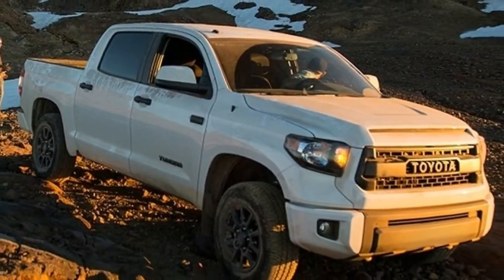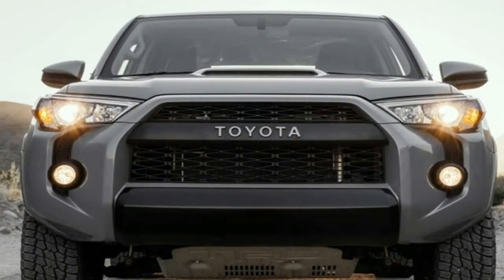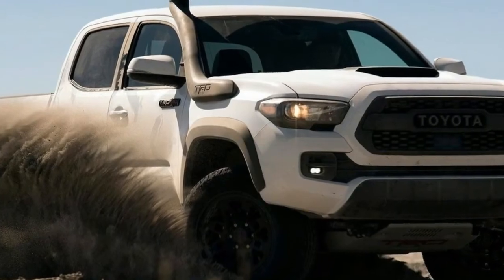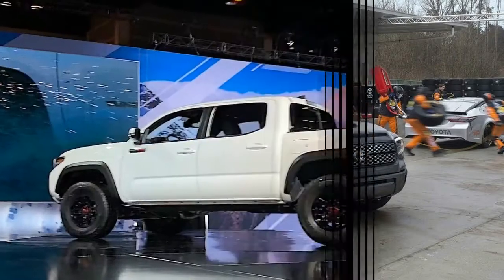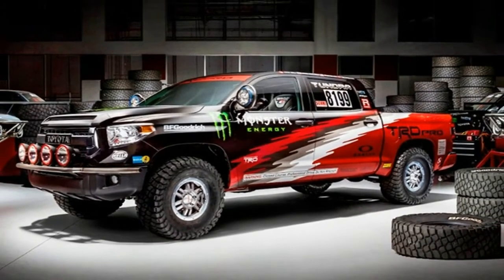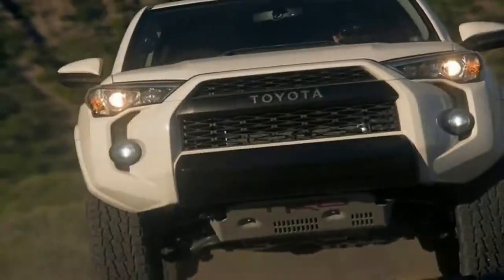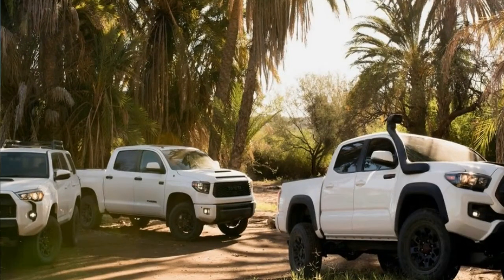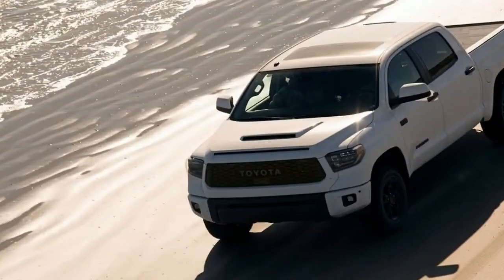HOT NEWS !!!! 2019 Toyota Tundra TRD Pro Suspension Update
HOT NEWS ! 2019 Toyota Tundra TRD Pro Suspension Update - 2019 Toyota Tundra TRD Pro suspension updates
Introducing the new Toyota Tundra TRD Pro! The world got its first look at the new Toyota TRD Pro Series at the Chicago Auto Show in early February. The TRD Pro trim is only available on three select Toyota models, including the Tacoma, Tundra and 4Runner.

At the show Toyota showcased all the 2019 Tundra TRD Pro’s new features and engineering updates, including a sneak peek at the model’s improved performance. Perhaps some of the most significant additions for 2019 are the suspension updates and new Fox shocks.2019 Toyota TRD Pro models

What’s new on the 2019 Tundra TRD Pro?
For 2019, the Tundra TRD Pro receives Fox 2.5-inch front and rear shocks with 46 mm pistons and TRD-tuned springs for 2 inches of added lift. There’s also new Rigid Industries LED fog lights and redesigned TRD Pro grille. The new 18-inch BBS forged-aluminum, five-spoke black wheels also add another level of style and functionality. Paired with Michelin all-terrain tires, the Tundra TRD Pro is even more confident on the road, no matter what the road conditions may be.

██████ GET DAILY UPDATES! NOW! ██████